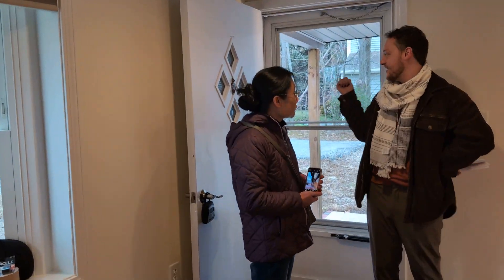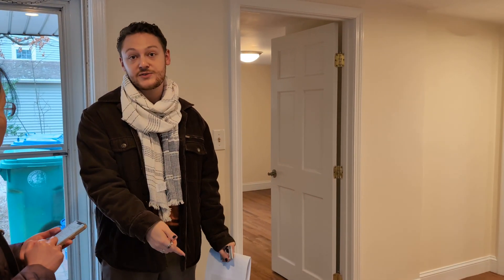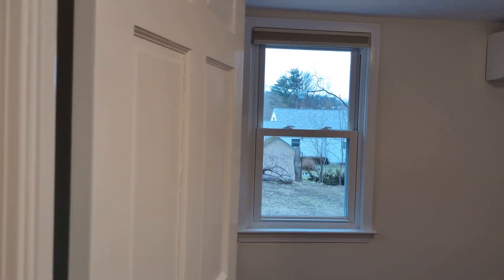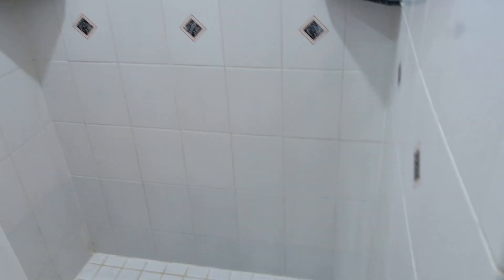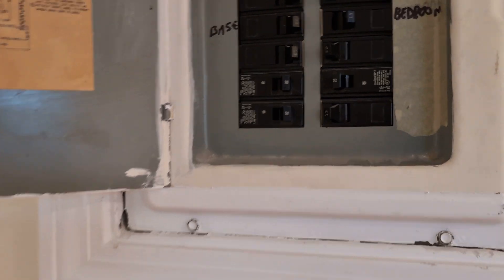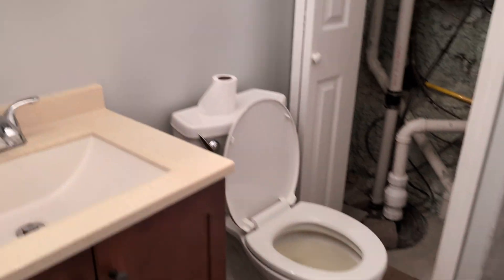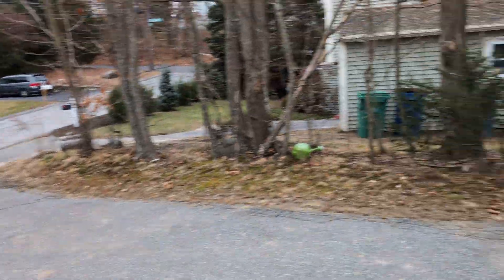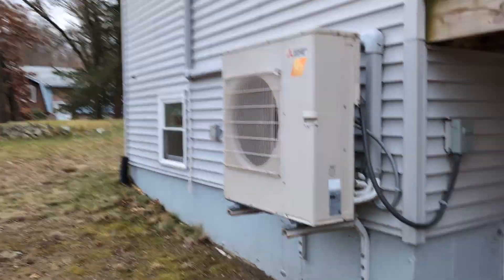2024-01-06, Open House 7 Glen Ave Burlington, MA 1